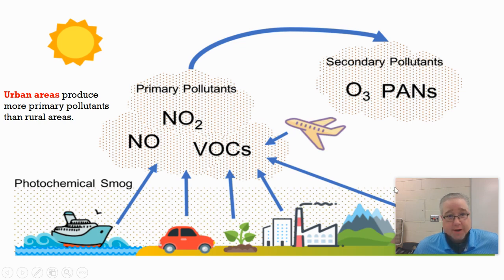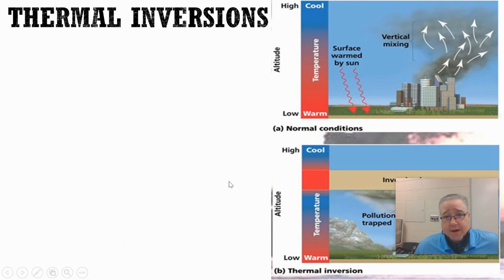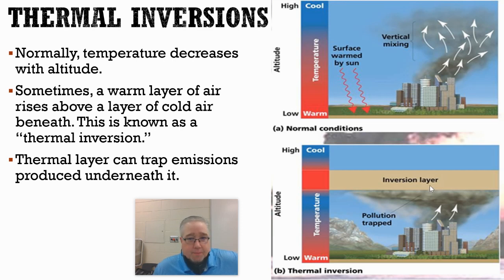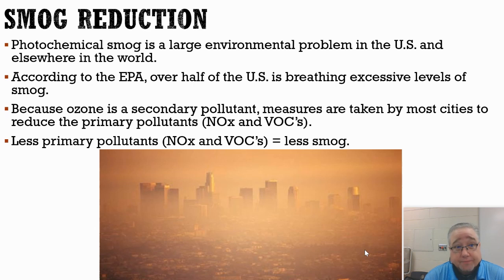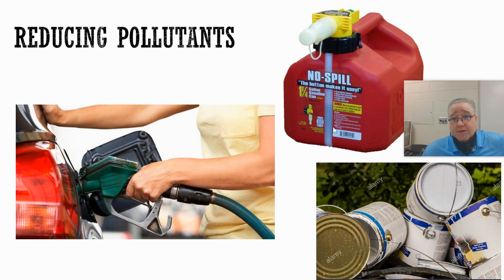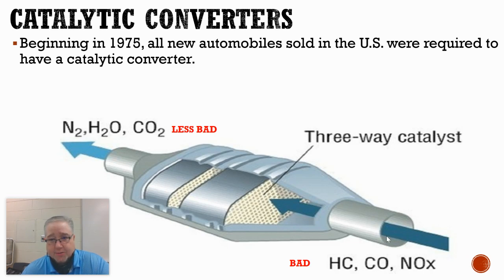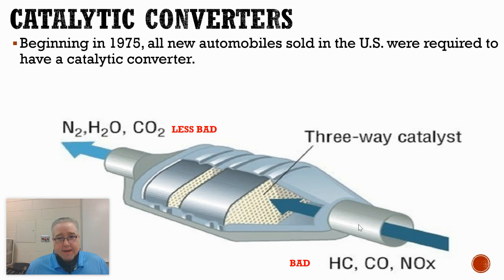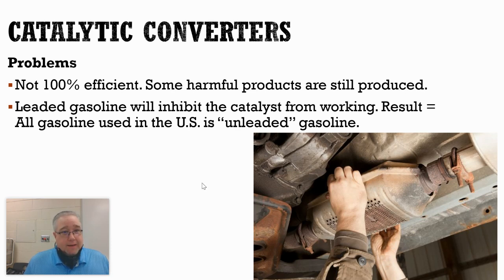Unit 7 Notes Photochemical Smog Pt. 2